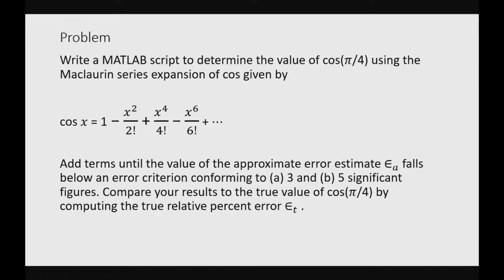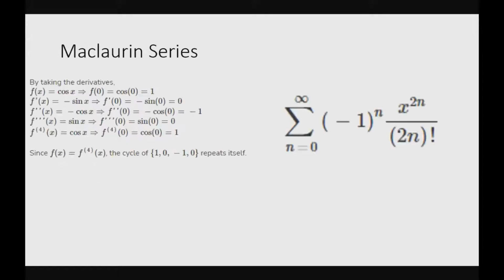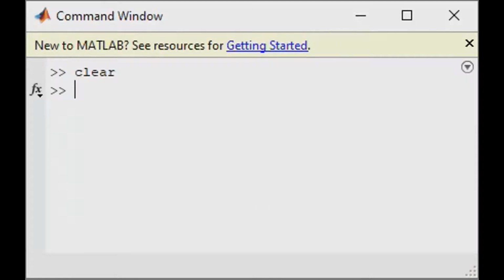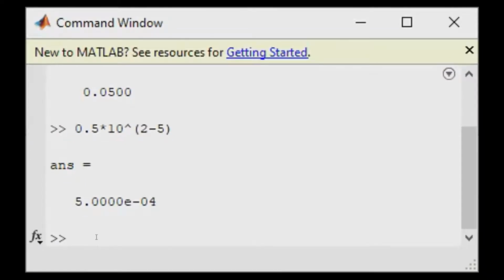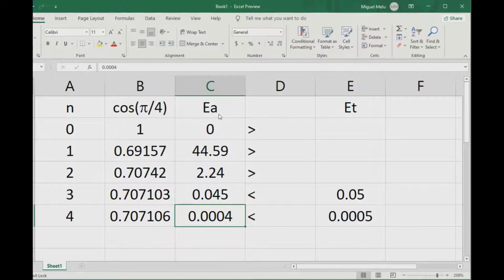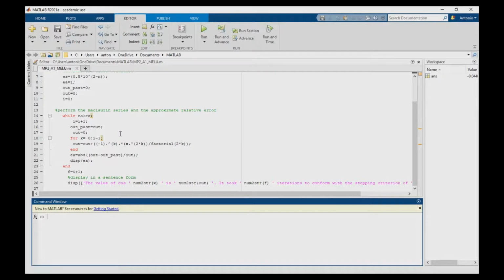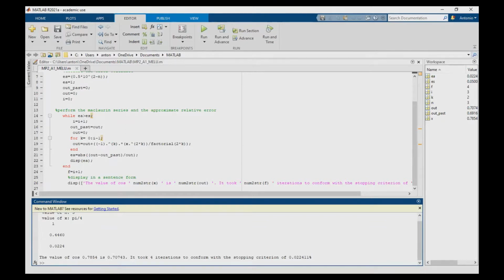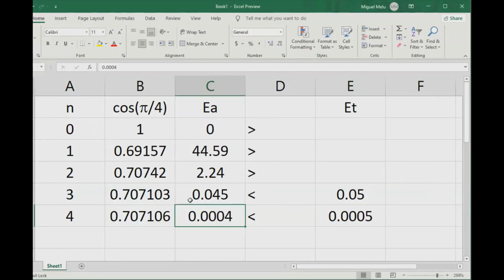Maclaurin Series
This video is all about the implementation of MATLAB in a Maclaurin series function, by using symbolic math you can solve several differentials equations.